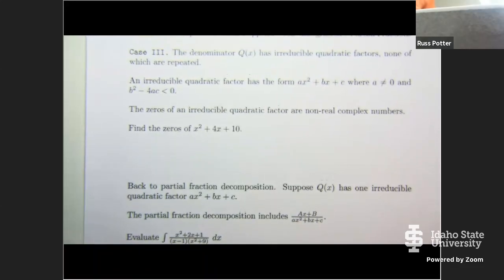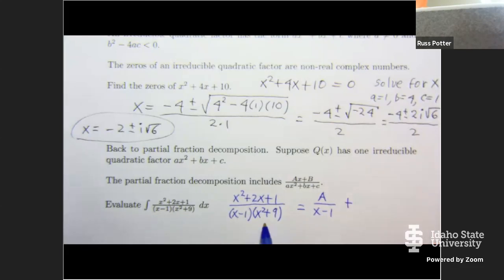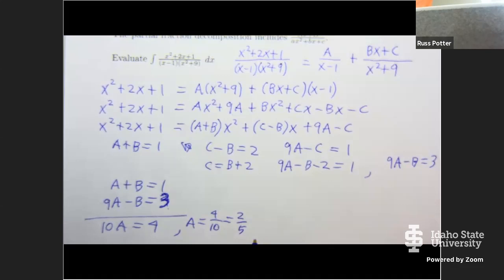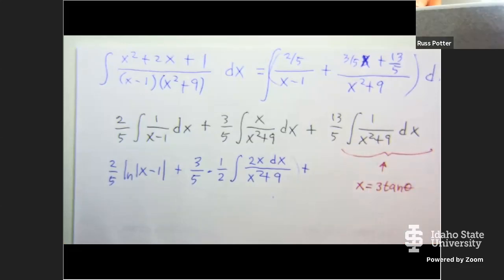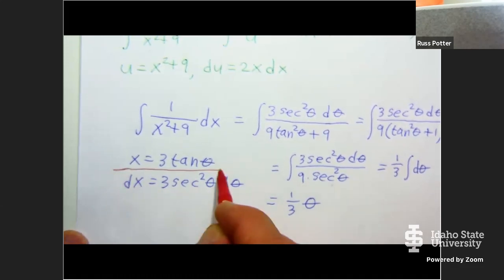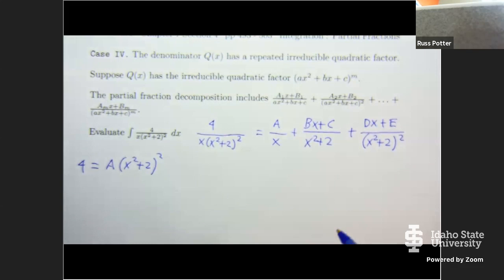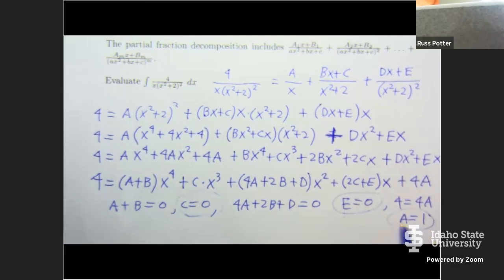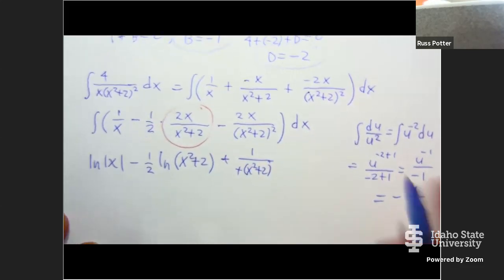Math 1175-04 Class Session for Wednesday, August 26, at 9:00 am